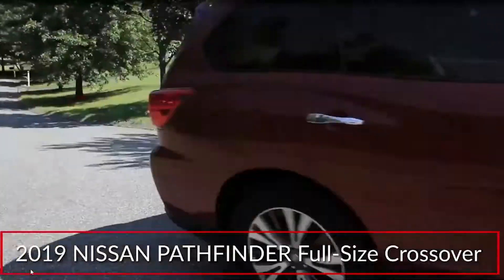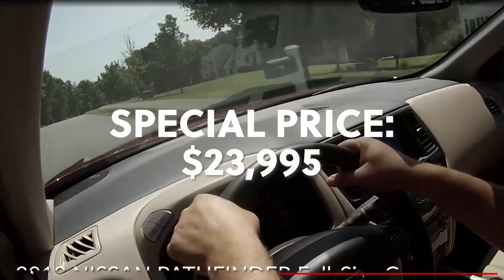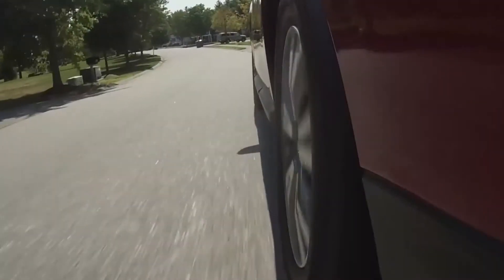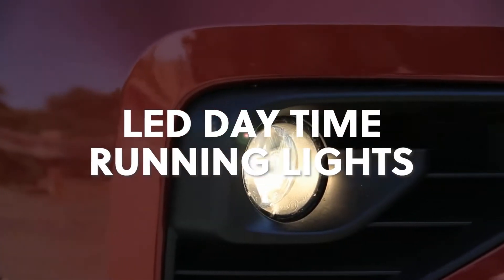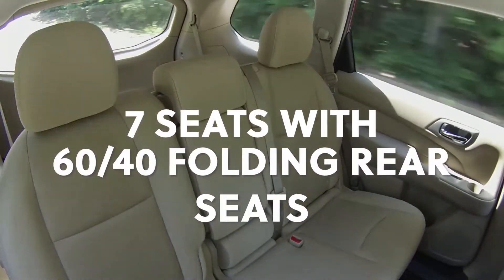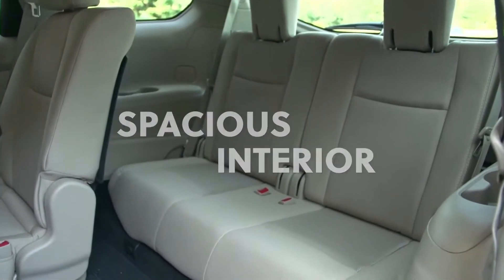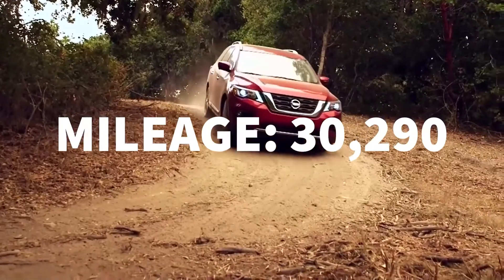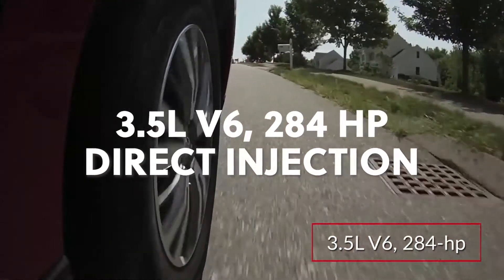Pre Owned Inventory 2019 Nissan Pathfinder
Today’s featured pre-owned vehicle is the 2019 Nissan Pathfinder SV! The Pathfinder has a muscular V6 engine and user-friendly features making it a fantastic family car with great towing capacity. Call us to set up a test drive delivered right to your door today!
💸 Special Price of $23,995 💥
🏁 3.5 L V6 engine
🚗 Mileage: 30,290
⛽ 19 city | 26 hwy MPGBill Seidle’s Nissan